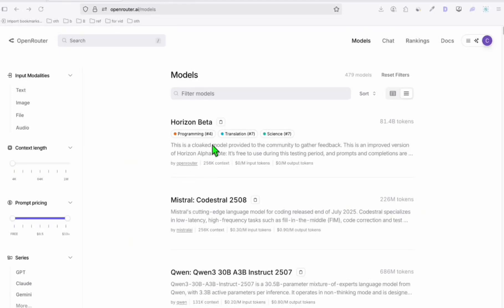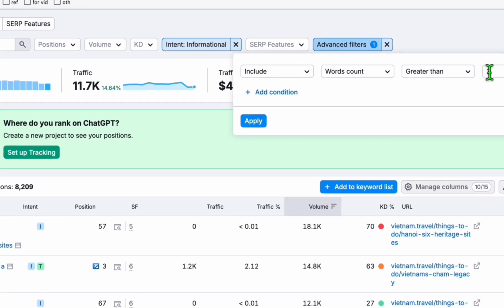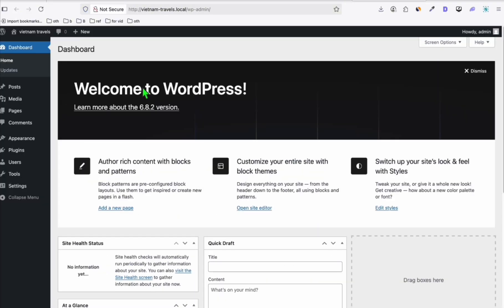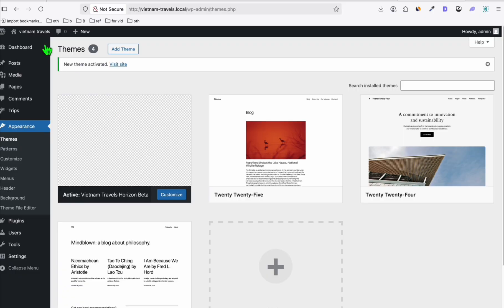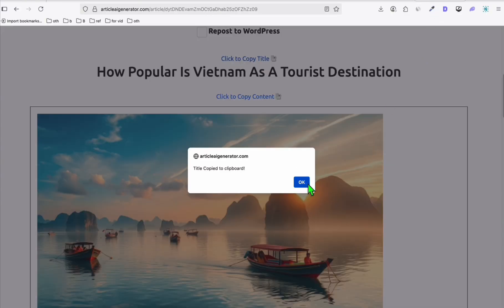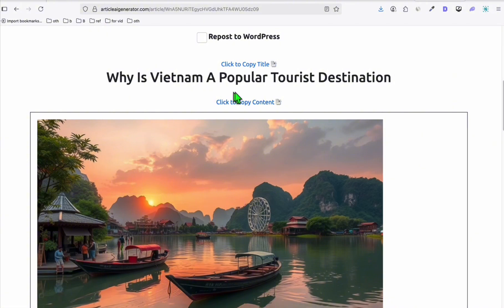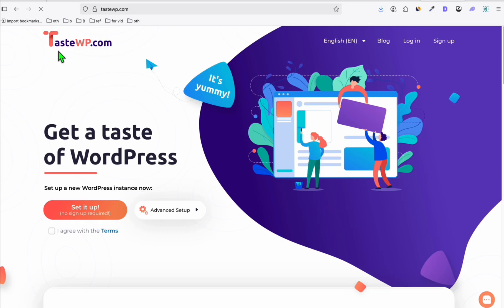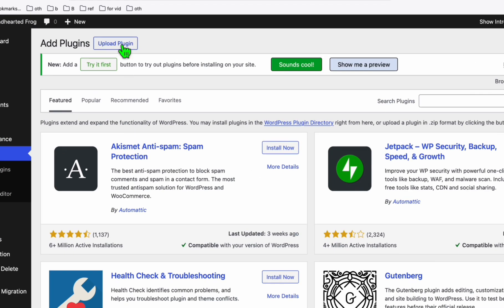Create INSANE Custom WordPress Themes (100% Free Horizon Beta)